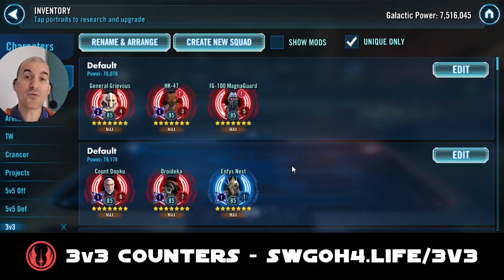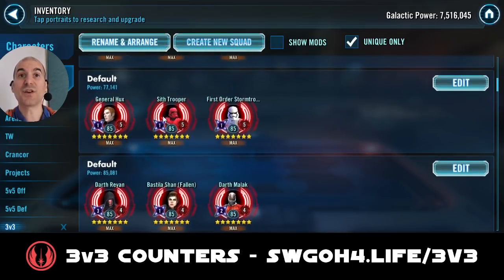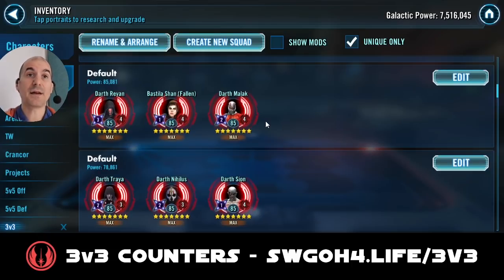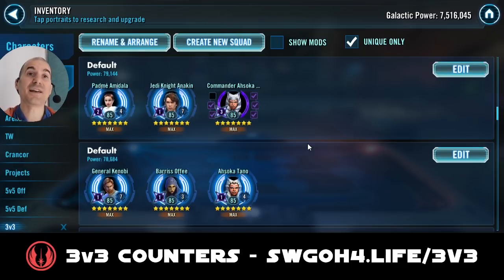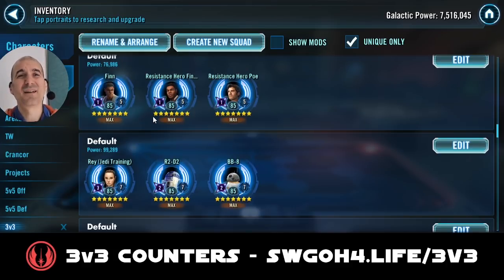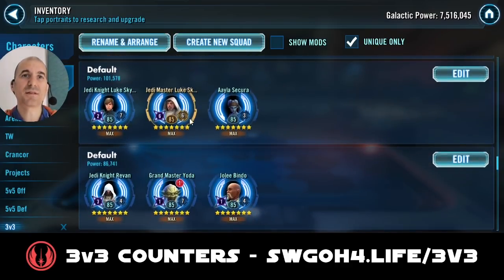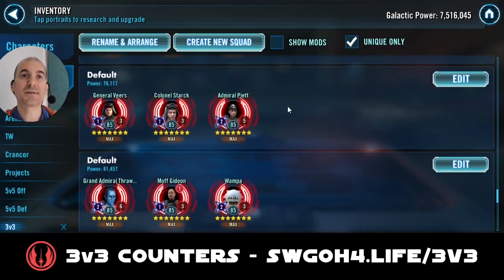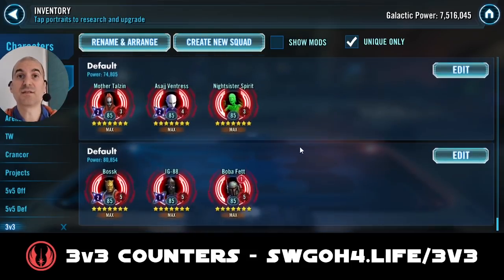My 3v3 teams for defense and offense - GAC Season 20 | SWGOH Grand Arena